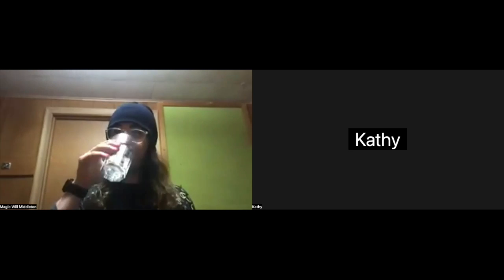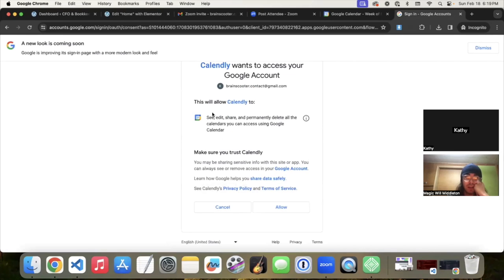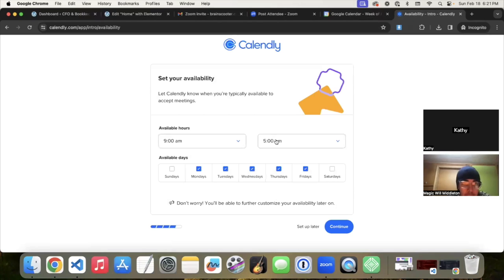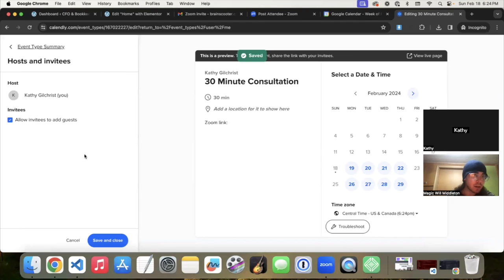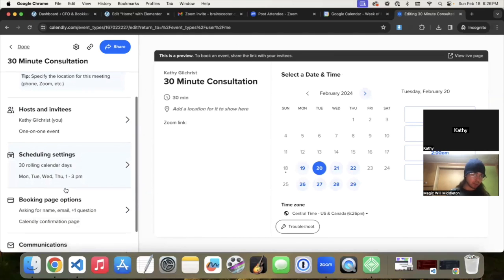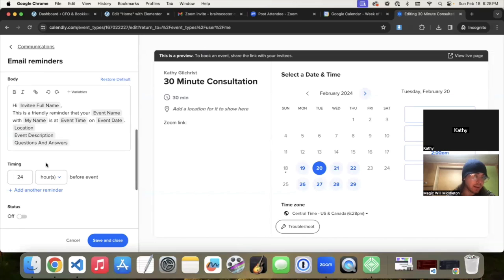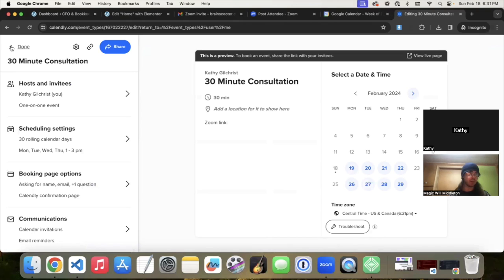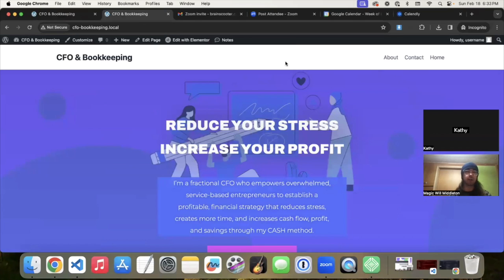Connecting Calendly to Your Elementor Website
Learn how to connect Calendly to your Elementor website in order to get clients booking calls with you.

This video was staged with my mom

Content tags for music:
ADURLNVHAUYKURXV
GTCYRDOWVHSKSDTU
NG14WQYZZLZAOADI
S6KGMJW4DXWW42RZ